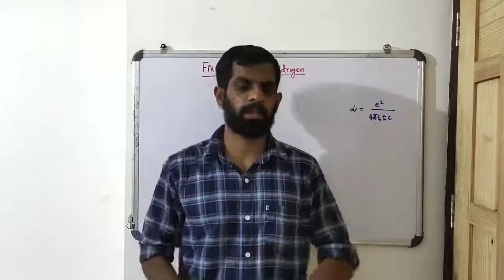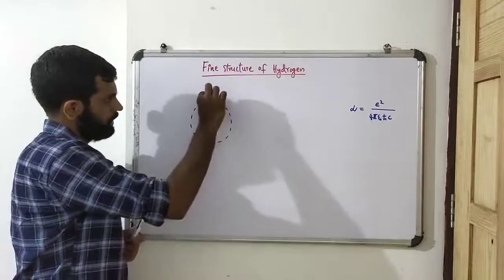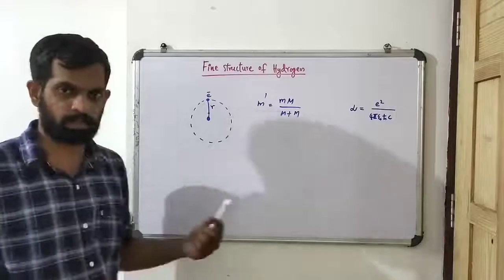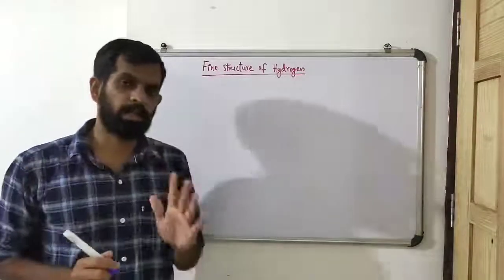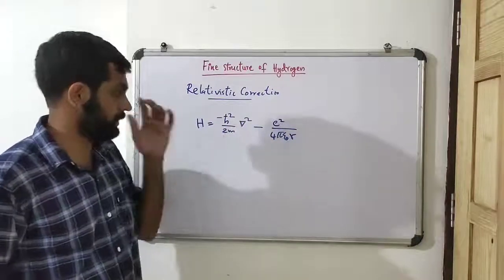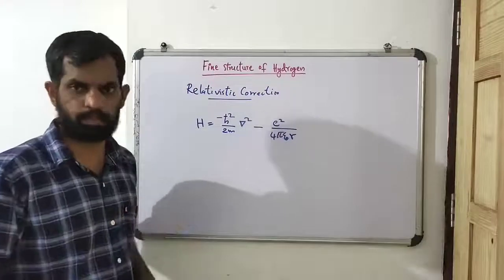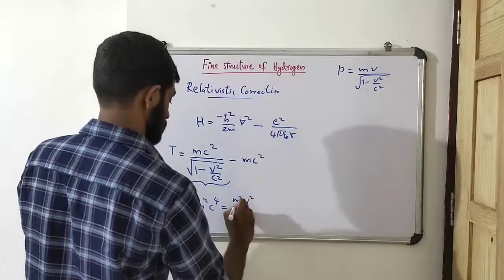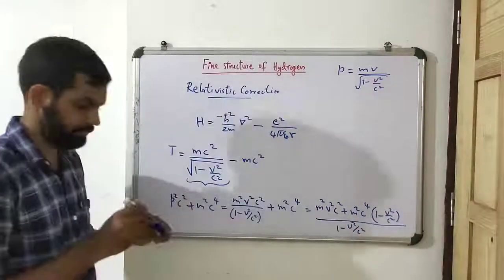Fine structure of Hydrogen Atom|Time Independent Perturbation Theory